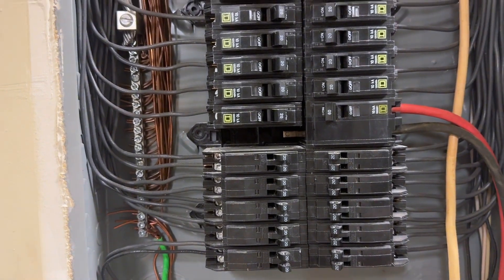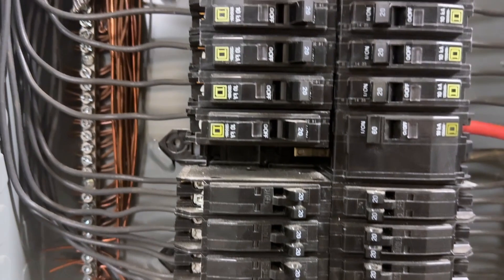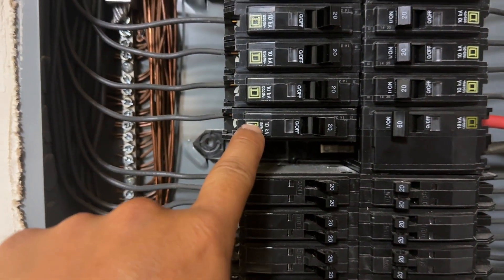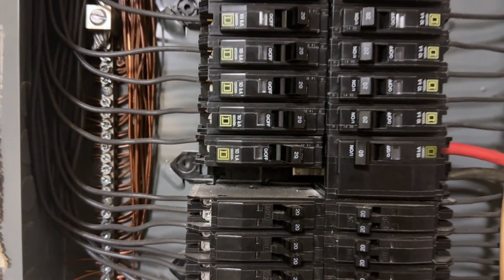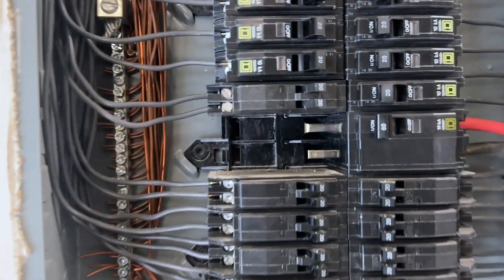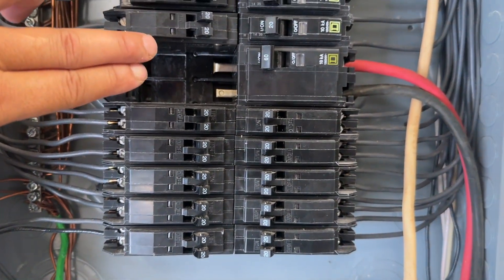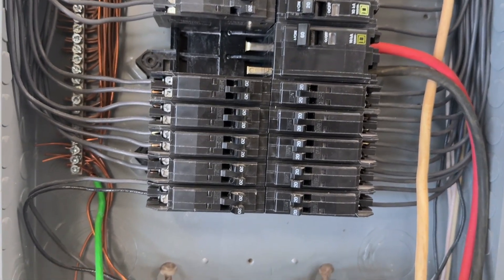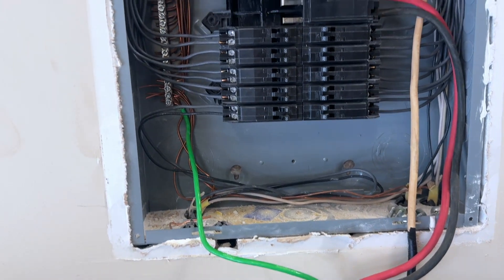ADDING EXTRA SPACE INSIDE CIRCUIT BREAKER PANEL USING TANDEM BREAKER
If you need to add an extra circuit breaker but your circuit breaker panel is full, what do you do?  Well you will need to combine a few circuit into tandem breakers to save a few spaces. This video will show you how you can add extra space inside circuit breaker panel using tandem breaker. Combining circuit breakers into one will create more space.